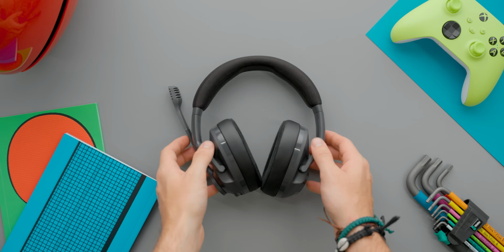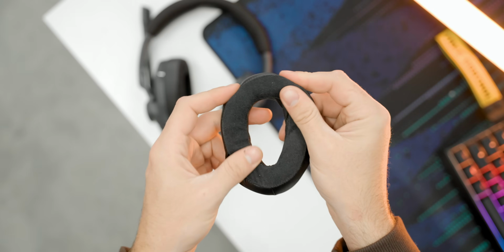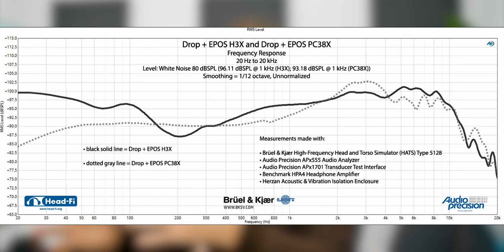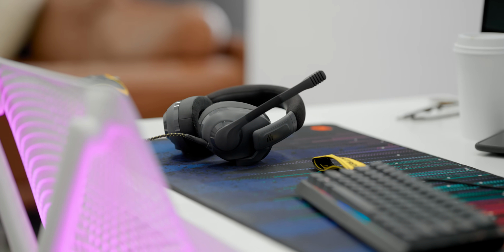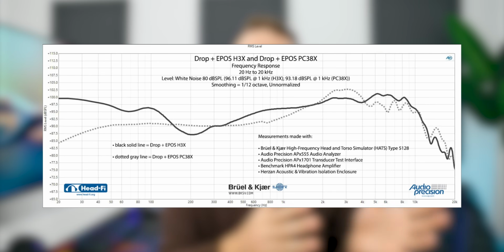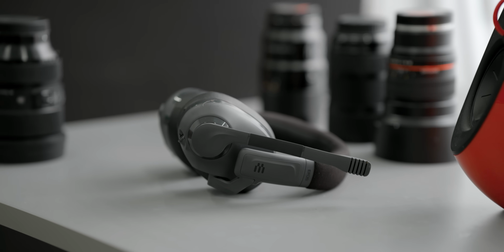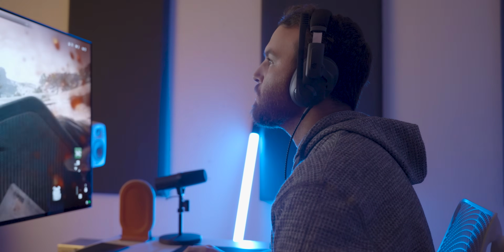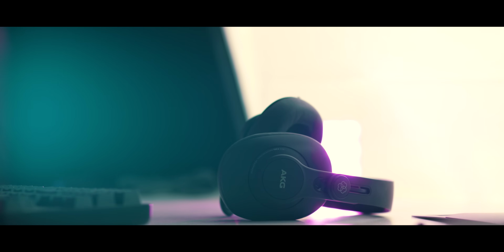Great Budget Gaming Headphones! Drop H3X!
TOP 3 FAVORITE BUDGET HEADPHONES
🥈 SHP 9600

TOP 3 FAVORITE CLOSED BACK HEADPHONES
🥇 Sony Z1R
🥈 Sony Z7

🥈 THX 789 / 887
🥉 DX3 Pro

IEMS
🥇 Sennheiser IE300
🥈 Moondrop Aria
🥉(budget Option) - Tin T2

SPEAKERS
🥇 SVS ULTRA Towers
🥈 Vanatoo T1E
🥉 Micca RB42

ACCESSORIES
iFix It
Soundrise Pro Stands
IEM TIP Storage
Headphone Case

Camera - A7S-3
Sigma 24-70mm
Sony 90mm
​​Sachtler Flowtech 75
Ronin RS2
GVM Slider

I use this money back towards the quality of video of this channel. To see how, watch this video